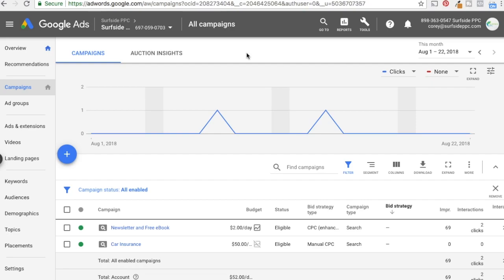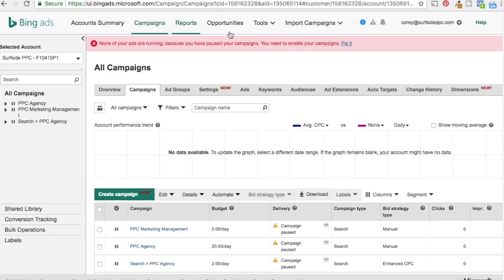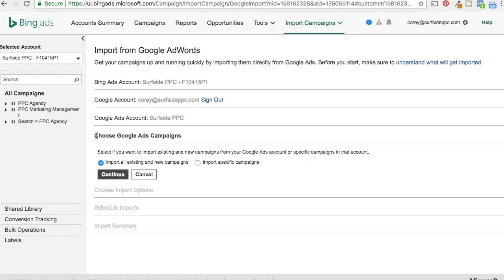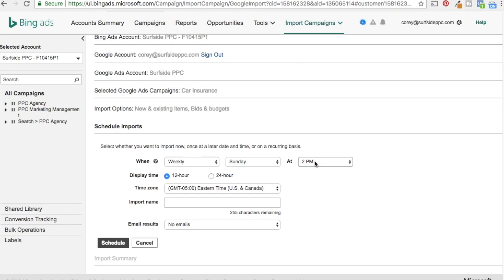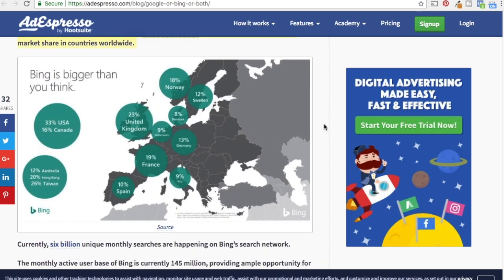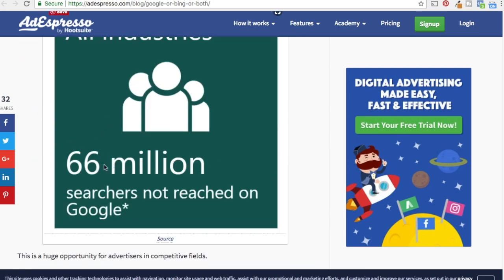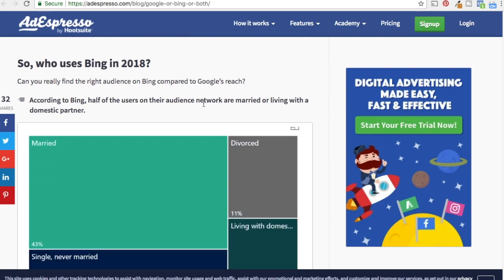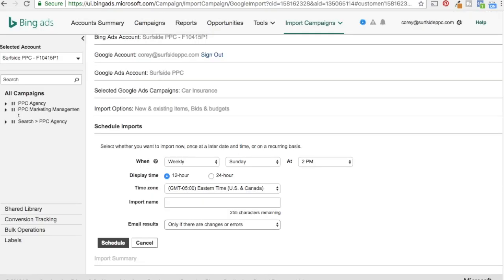Should You Use Google Ads AND Bing Ads At The Same Time? - Ask Surfside PPC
Should you use Google AdWords and Bing Ads at the same time? Does it make sense to run your PPC ads for both search engines and search networks? These are common questions I get about Bing Ads because many people don't believe it's a popular search engine.

What is Bing Ads?

Bing Ads is the search engine marketing channel that is very similar to Google Ads. Instead of targeting keywords through Google, you target keywords through Yahoo, Bing, AOL, and more.

Should I Use Bing Ads?

Yes, absolutely. Not only does Bing Ads have a lot of the same features of Google AdWords, you can actually import your campaigns directly into Google AdWords.

URL From Video:

Google or Bing (or Both?) Which PPC Network is Worth Your Time and Money

Bing Network Audience:

With Bing Ads and insights about your audience, you can reach more customers and get more results. For instance, the Bing Network audience spends 34% more online when shopping from their desktop computers than average internet searchers.

Bing's search network gets over six billion unique monthly searches per year. The monthly active user base using Bing Ads regularly is 145 million people, which makes it a huge search network that can compete with Google. You can reach any target market by using Bing Ads.

Bing allows you to reach 66 million people that never use Google. If people are searching for your products and services, you need to have your ads in front of them. It doesn't matter your vertical, you are leaving potential customers on the table if you don't use Bing Ads along with Google Ads.

Millions of people advertise on Google, making it overcrowded and saturated. Want to rank higher on Google Ads? You need more money. Higher bids. Better ads.

But on Bing, you have dramatically fewer competitors. Overall, this brings down the cost of your clicks dramatically.